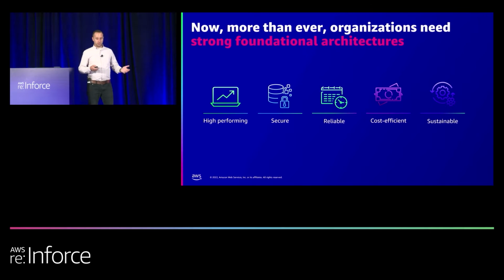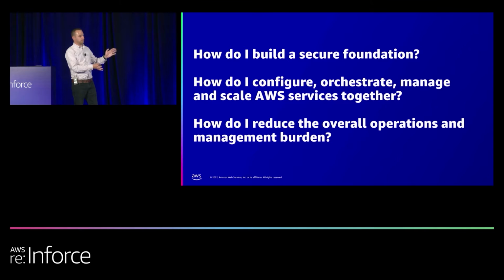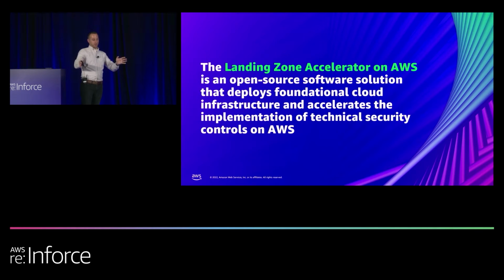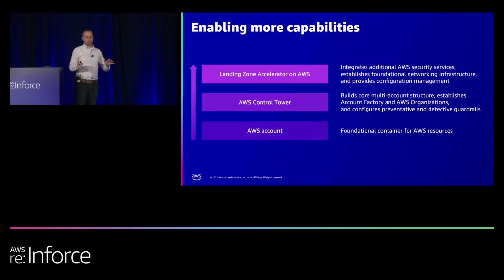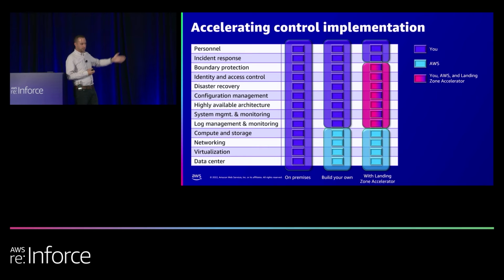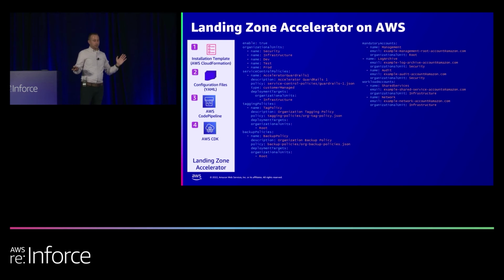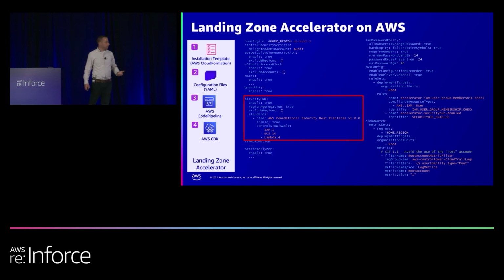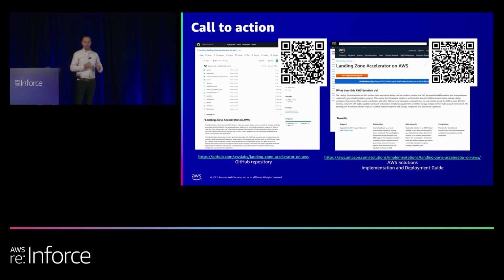AWS re:Inforce 2022 - Duplicate of GRC209 video/m_KavYgmZ2I/ DELETE ME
AWS threat detection teams continue to innovate and improve the foundational security services for proactive and early detection of security events and posture management. Keeping up with the latest capabilities can improve your security posture, raise your security operations efficiency, and reduce your mean time to remediation (MTTR). In this session, learn about recent launches that can be used independently or integrated together for different use cases. Services covered in this session include Amazon GuardDuty, Amazon Detective, Amazon Inspector, Amazon Macie, and centralized cloud security posture assessment with AWS Security Hub.